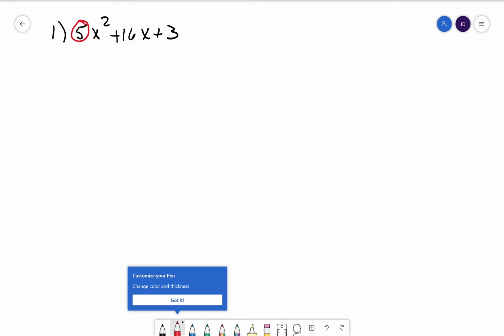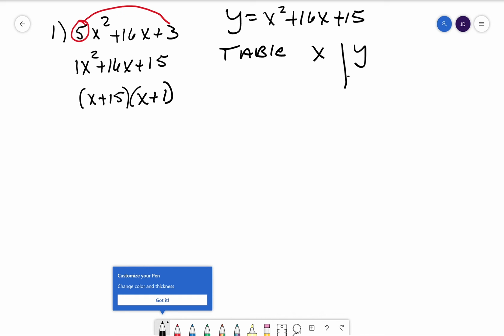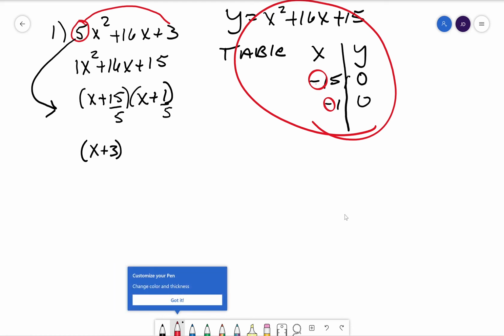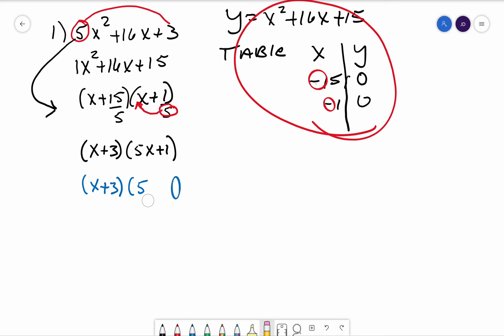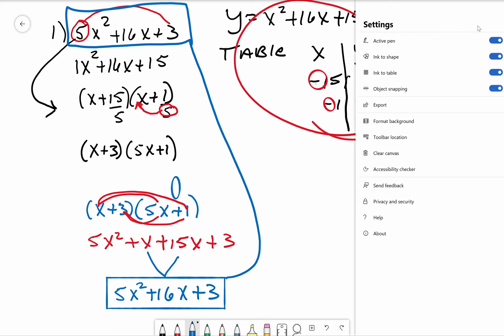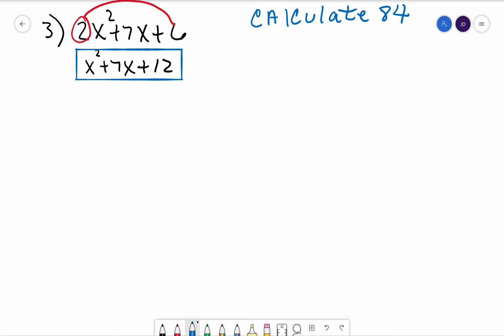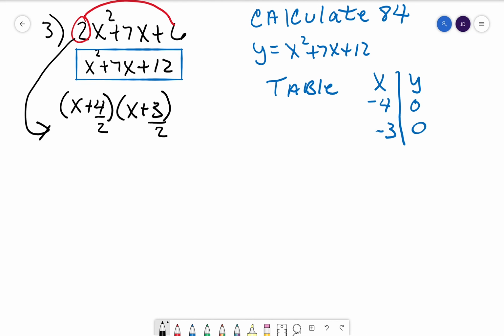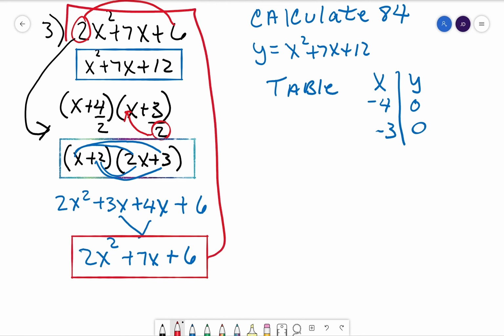Algebra 1 - Factor Trinomial with Leading Coefficient greater than 1